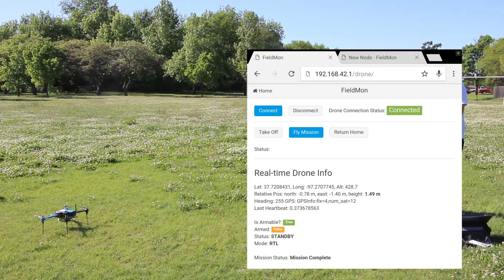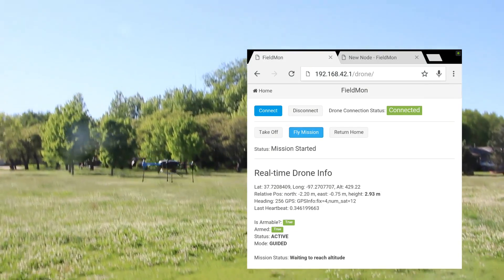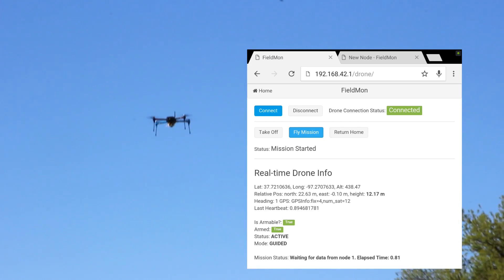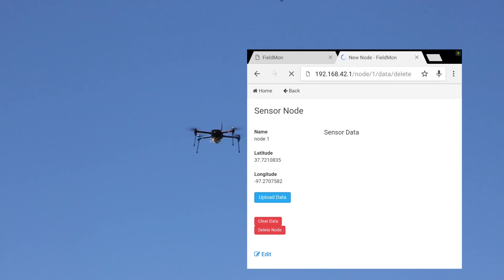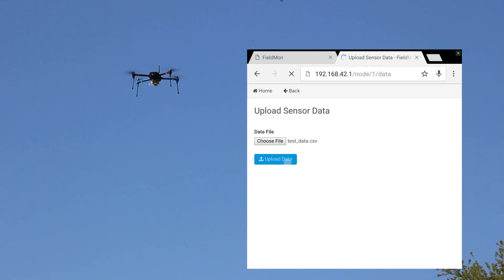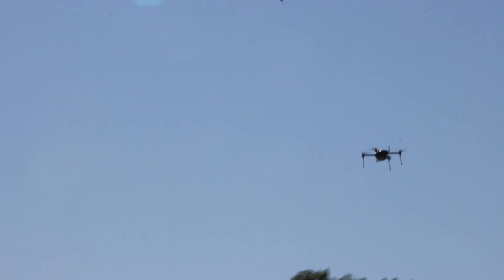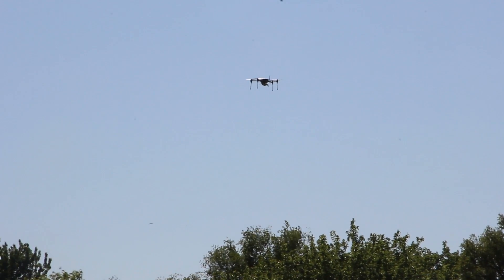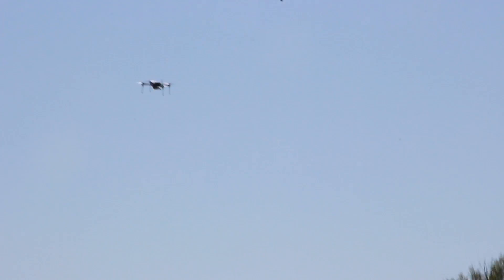Third Flight - 2016-05-04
Third test flight of the day.